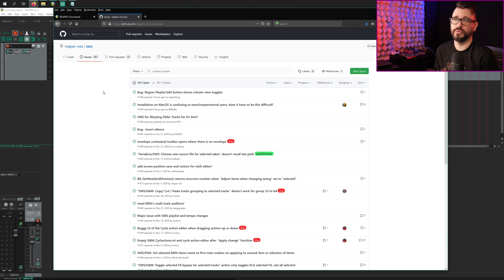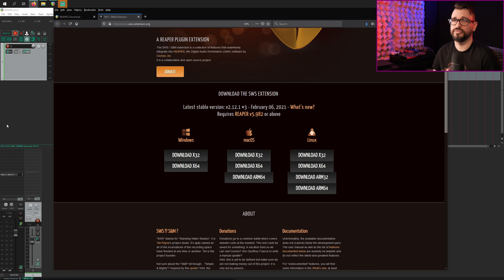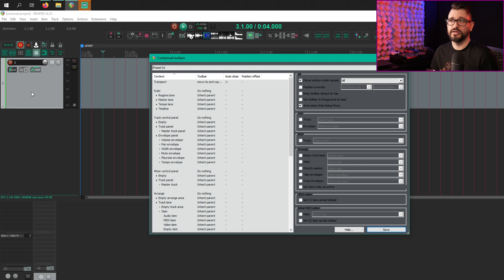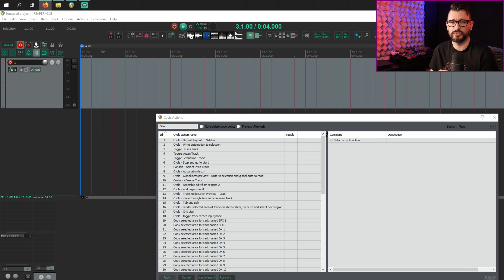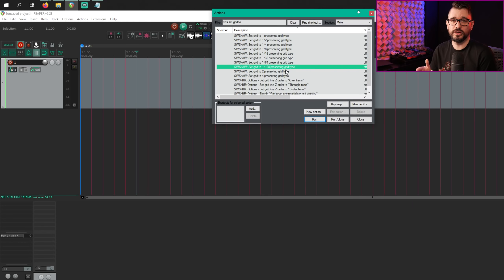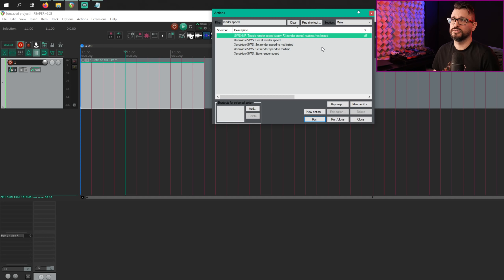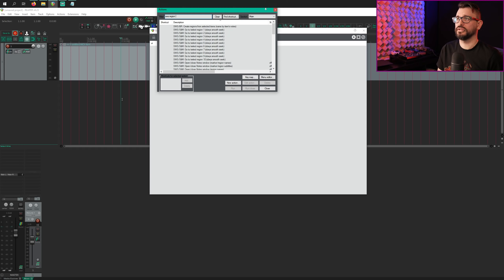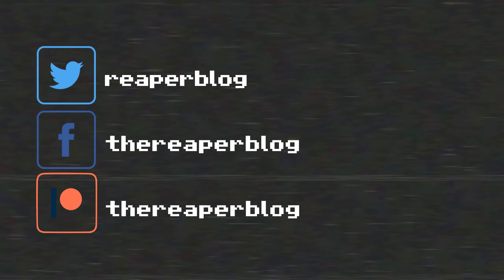What's New in SWS Extension 2.12 update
It's been two years since the last official release of the SWS Extension and in this video we're going to take a look at the changes.

00:00 - Intro
00:35 - How to report SWS bugs
01:03 - Installing SWS
01:36 - Which SWS version to download?
02:19 - Install and updating continued
03:57 - Contextual Toolbars updates
05:24 - Cycle Action Editor updates
07:12 - custom select only track n amount
08:26 - Various new actions
10:45 - Snapshots updates
12:32 - Region Playlist updates